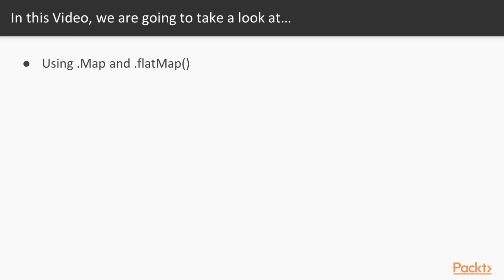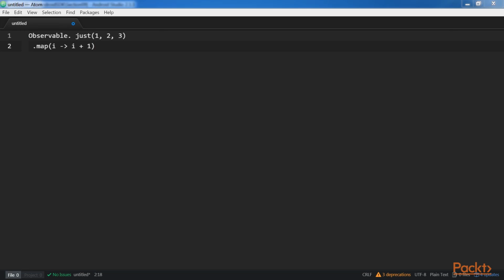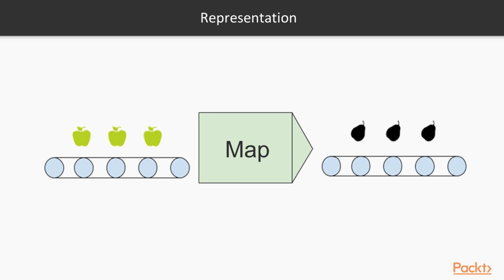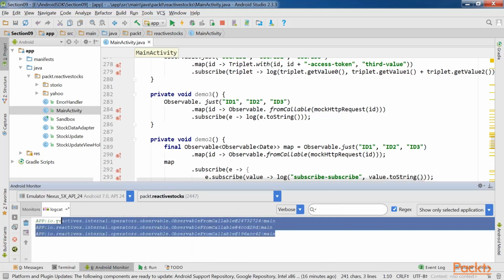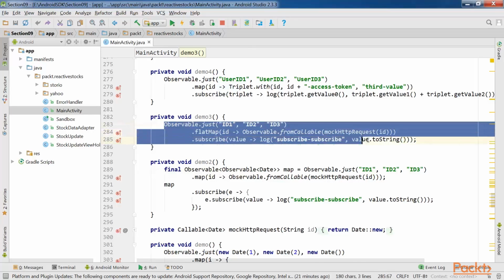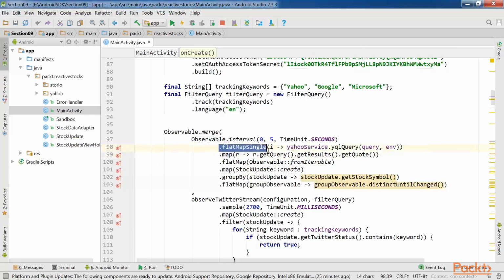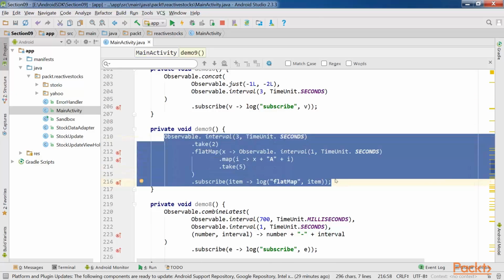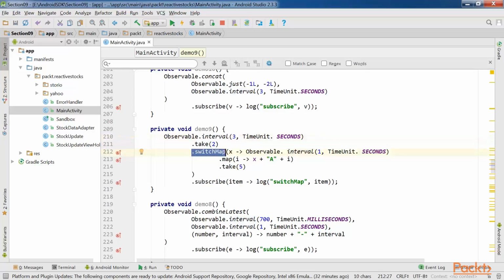Reactive Programming for Android : Unwrapping Observables | packtpub.com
There is often a need to create and consume nested observables. In this video, we will see how to use .flatMap() in detail and how it works.
• Transform the values with Map
• Print the values we've wanted to see
• Look at a few more .flatmap() variations